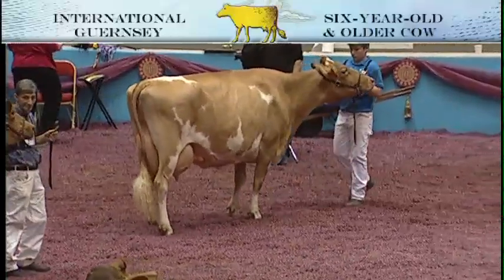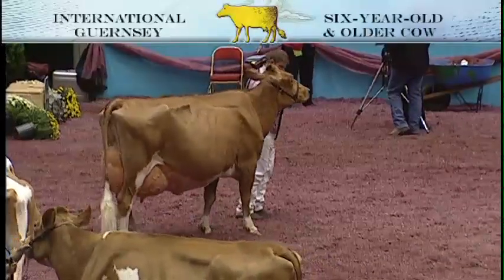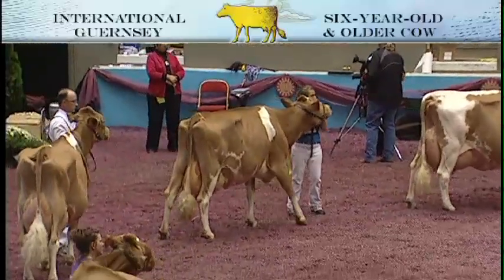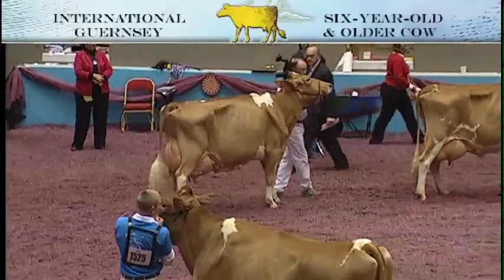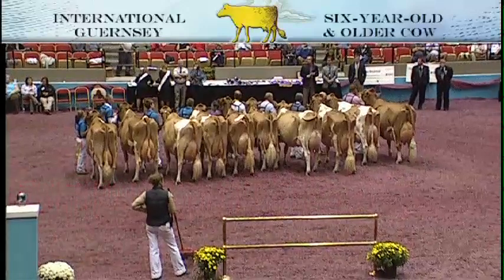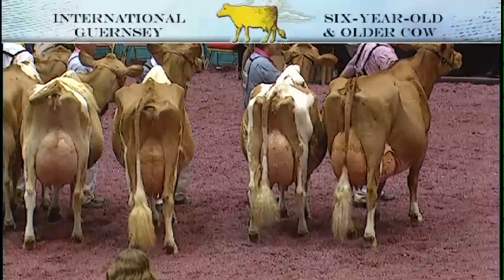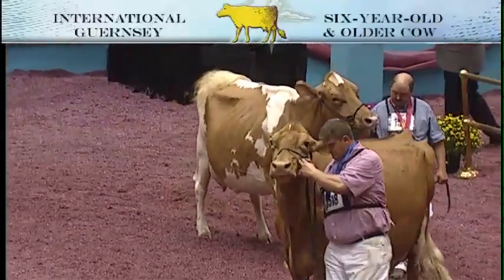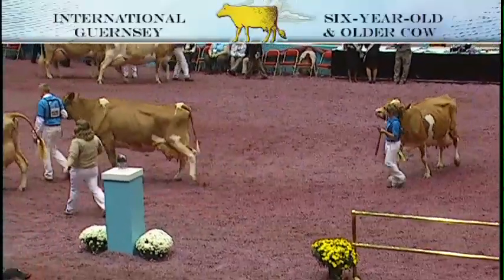544 - Guernsey - Six-Year-Old Cows and Older